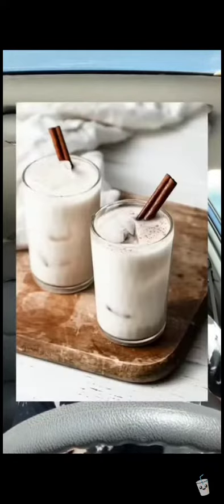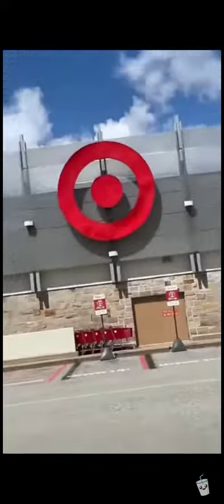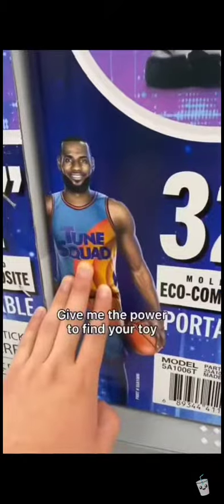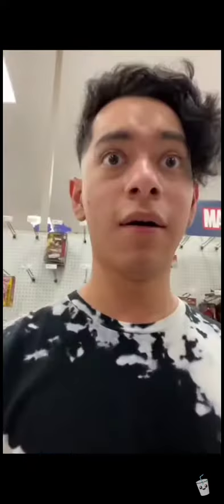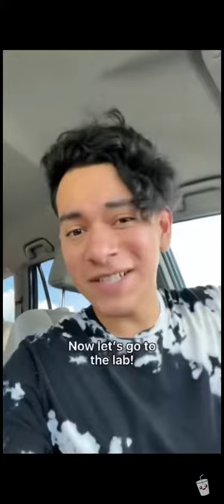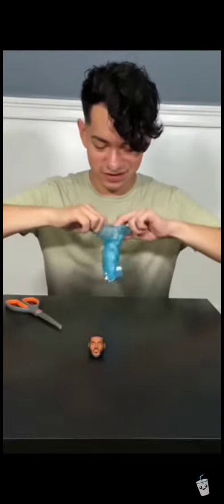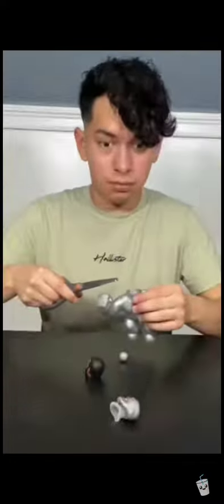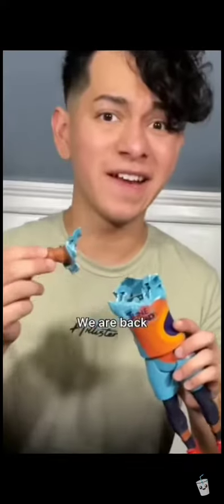Horchata Soto's mission to find a Lebron James toy and fill it with horchata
This is not my video. Horchata Soto is the owner of the footage.